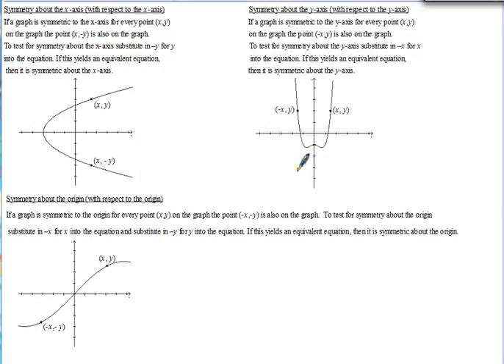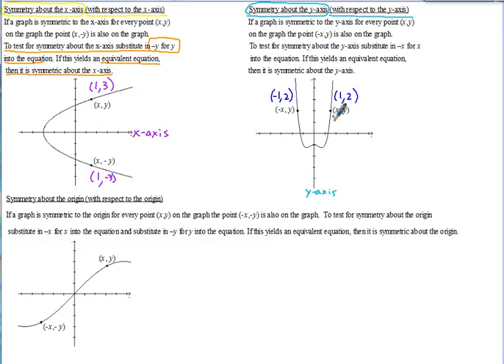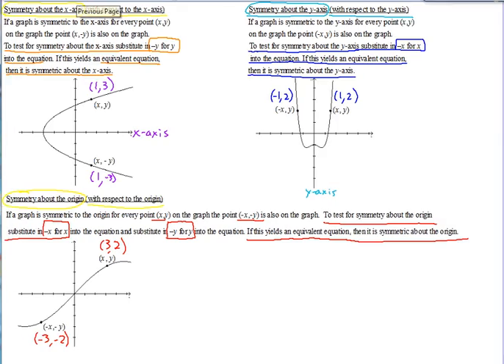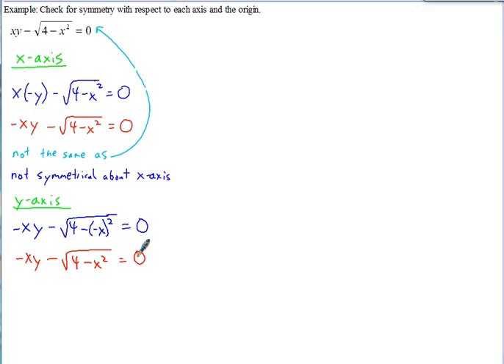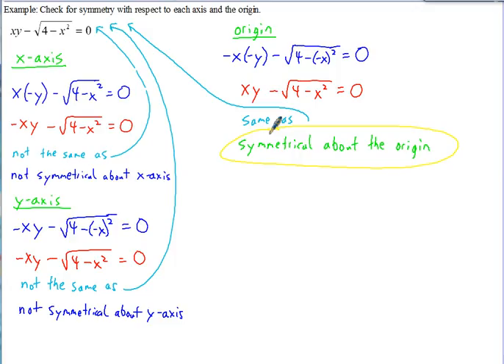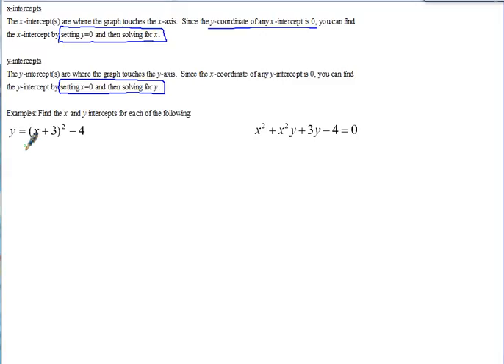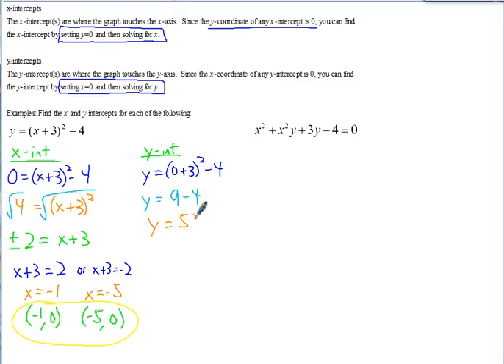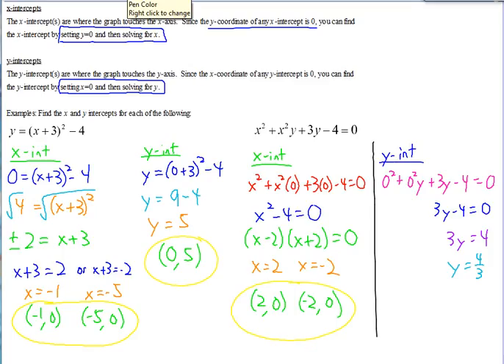AP Calculus Notes Symmetry and Intercepts